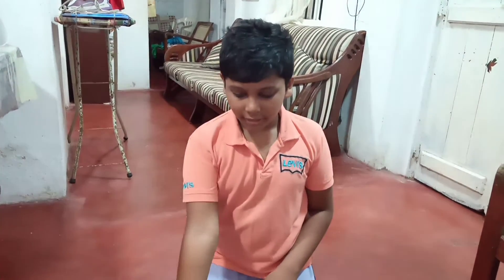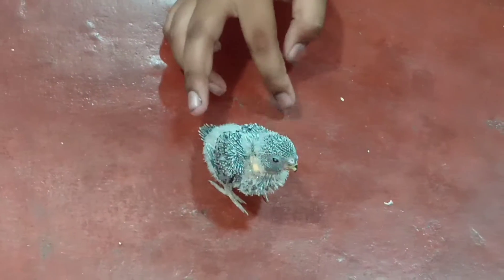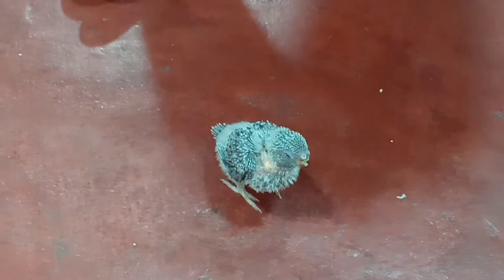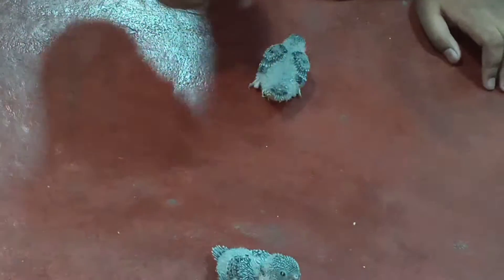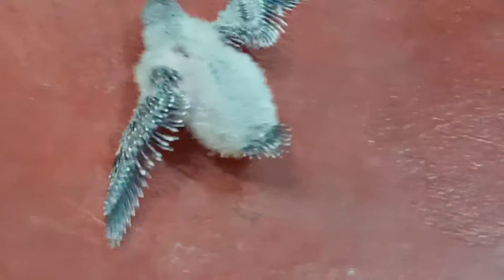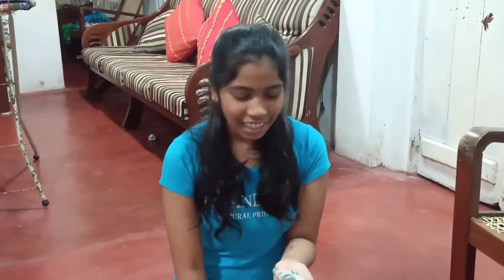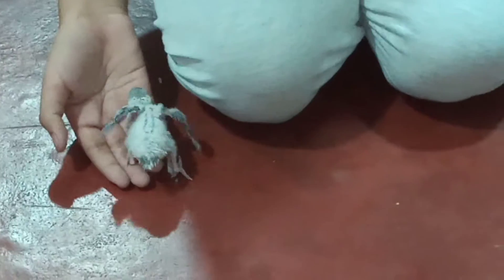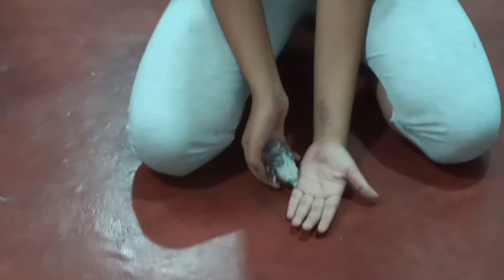Baby Budgies episode 4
Let us know a name for the 3 chicks in the comment section. And guess the colour of the chick.
A) Mother.
B) Father
C) Both combined.